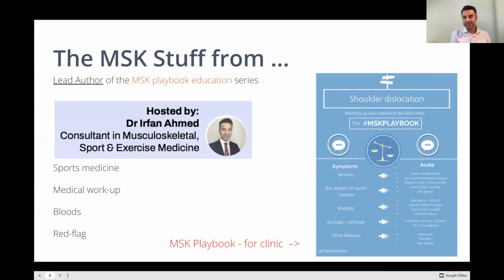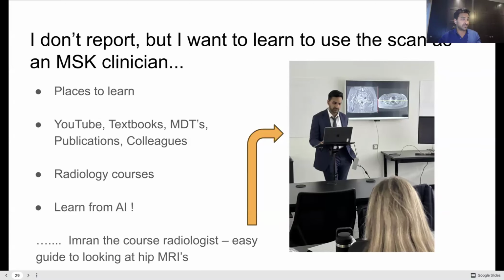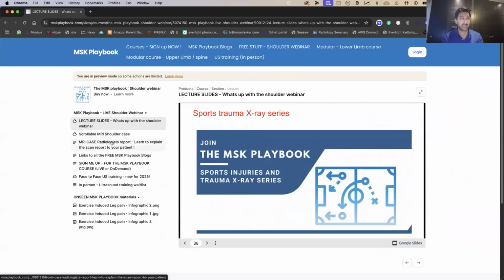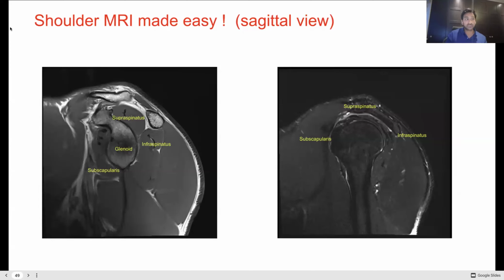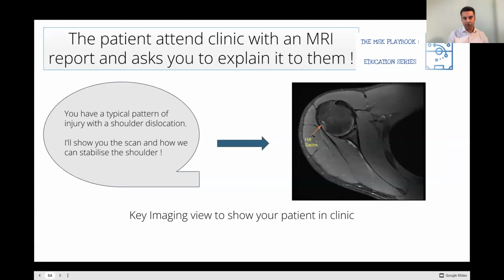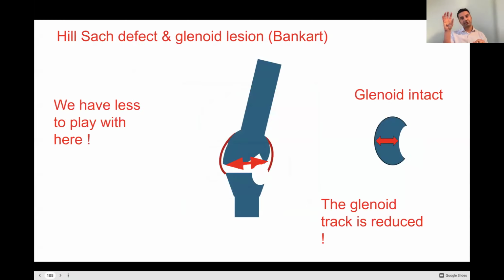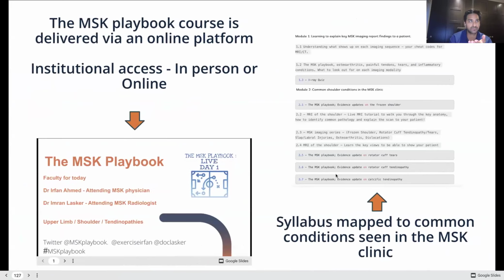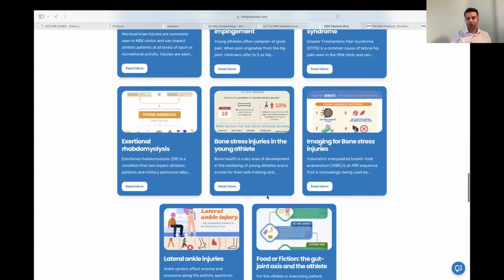Looking for Sports injuries and diagnosis? MSK Playbook LIVE course Free Webinar is here for you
🎉 Catch the Replay of the MSK Playbook LIVE Course Webinar! 🚀

If you missed the live session on April 23rd, don't worry! Watch the full webinar now to gain expert insights into MSK imaging and enhance your diagnostic skills.

You asked — and we’re delivering 🔥
Join us for a LIVE Course on May 12, where we’ll share:

📊 A live MRI module
📚 MSK Playbook evidence update lecture
🧠 Tips to read MRI & US scans like a pro
🗣️ How to talk patients through scan findings
💥 The latest in MSK research and rehab tools

This session will be led by MSK radiologist Dr. Imran Lasker and Sports Medicine physician Dr. Irfan Ahmed — straight from our upcoming two-day course.

🎓 Don’t miss out — sharpen your clinical skills and transform your patient outcomes.